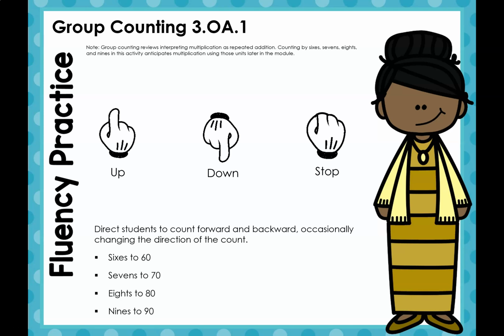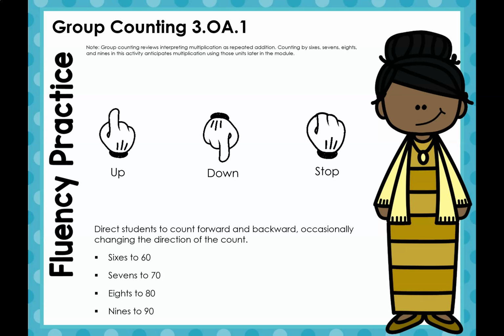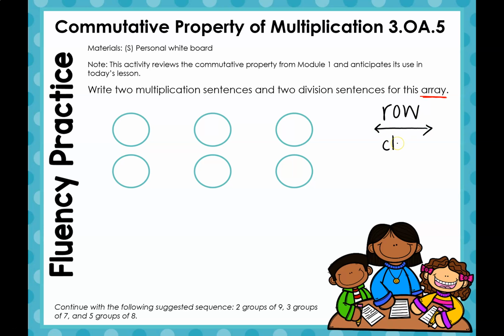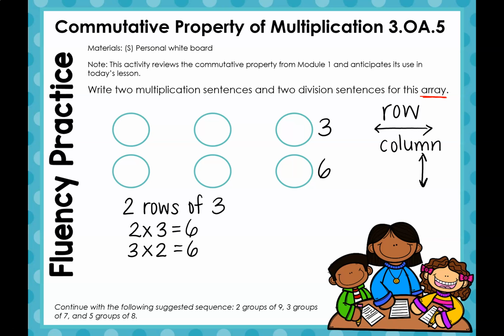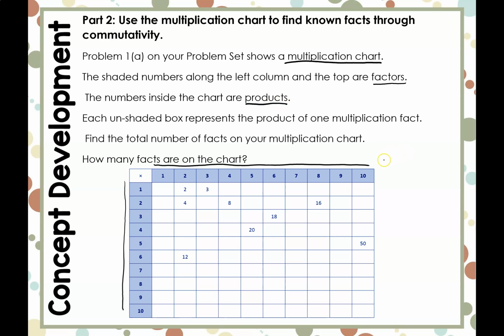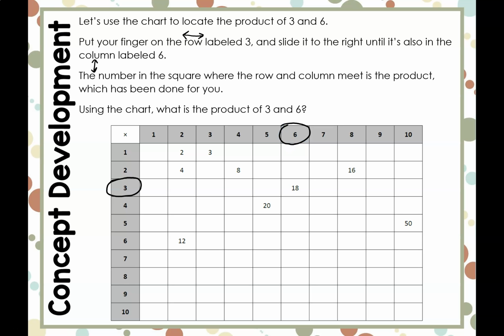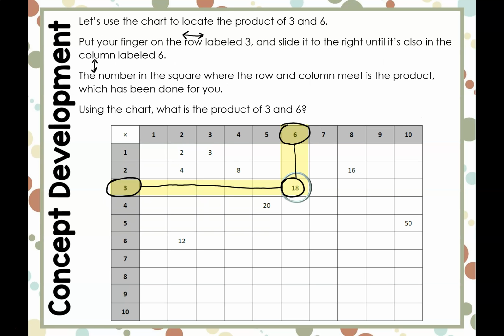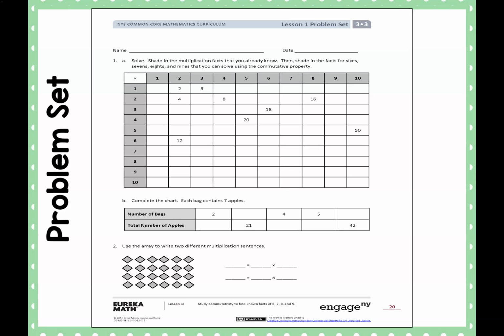Module 3 Lesson 1